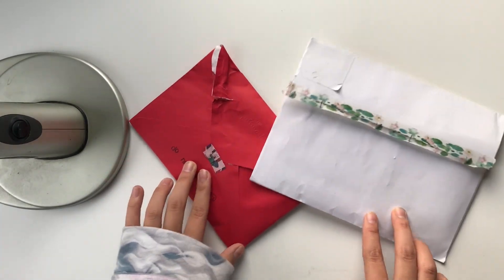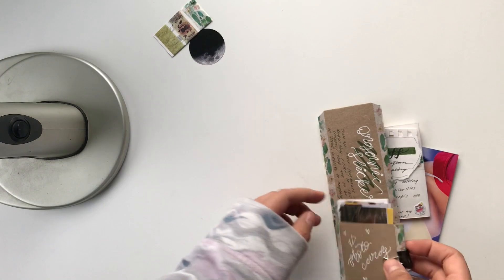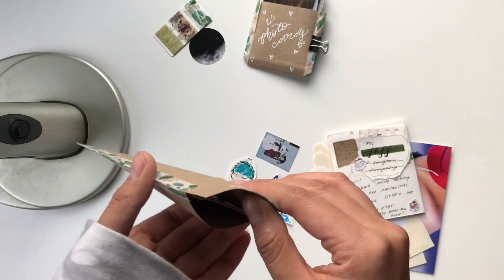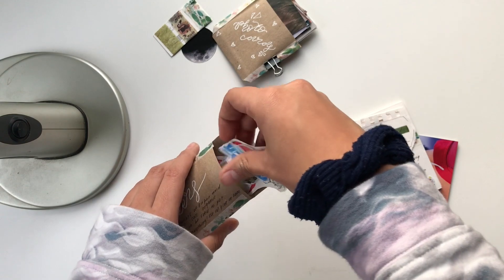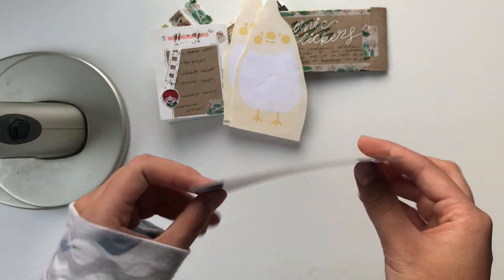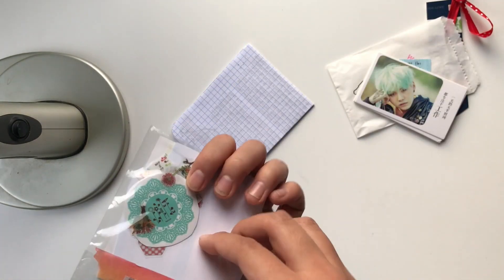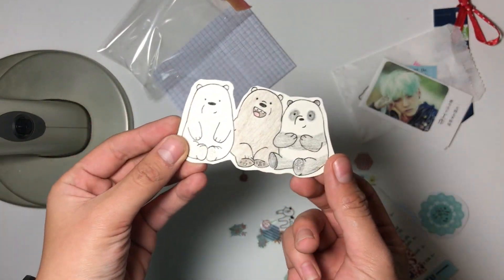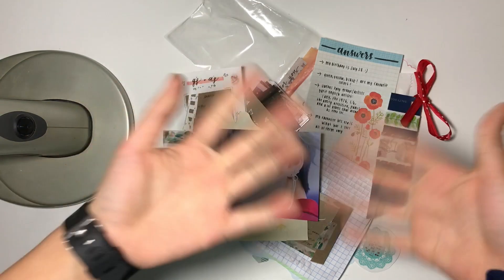opening kpop pen pal letters !!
open me !! ( ◞･౪･)

hey guys !! thank you all for the birthday wishes today i love my subscribers and pen pals thank you very much

editing: imovie

videos to look forward to:
key -
jwm - journal with me
pwm - penpal with me

how to improve your calligraphy
pwm: to aurora
kpop desk tour